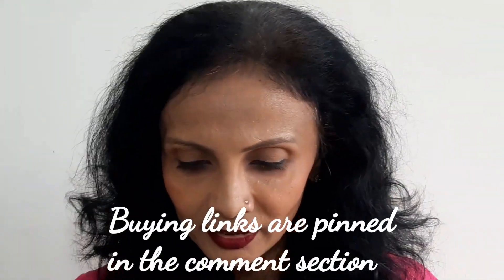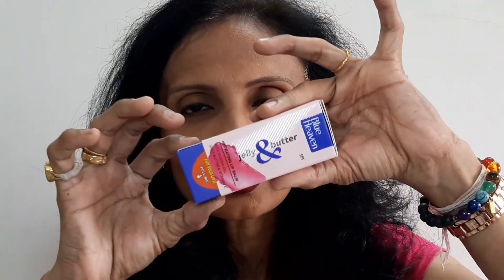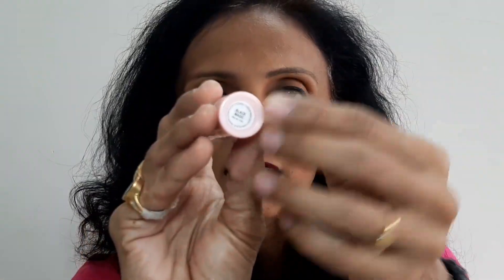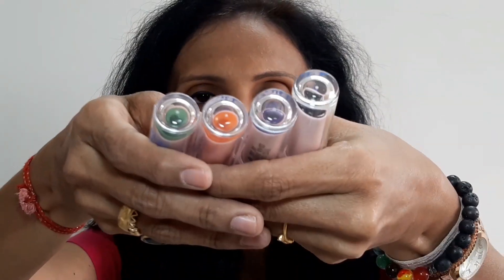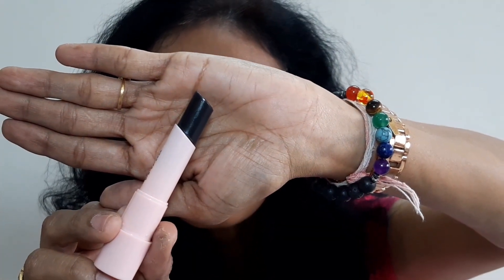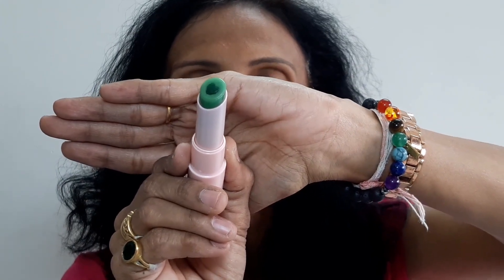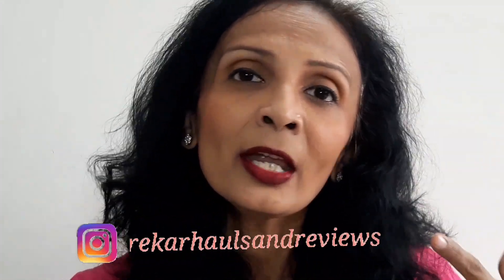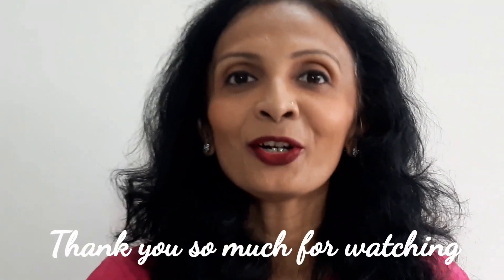*NEW* BLUE HEAVEN JELLY & BUTTER LIP BALMS| ALL VARIANTS| LIPS & HAND SWATCHES| MEGHNA MANJREKAR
Helllooo all
Today in this video I have shown you all the lip & hand swatches of all new shades in Blue Heaven jelly & butter lip balm range. The time stamps are given below
00:00 Introduction
01:18 Lipstick details
01:40 Lip balm shades
02:12 Net content, MRP, shelf life, made in India
02:24 Key ingredients
02:42 Key features
02:55 Shades details
03:20 Outer packaging
03:36 Inner packaging
04:43 Quantity shown
05:23 Lip swatches
05:57 Hand swatches
06:08 Final thoughts

Also the code is : manj6619

Editing software: Intro Maker game intro, outro, video templates, Power director and PicsArt.